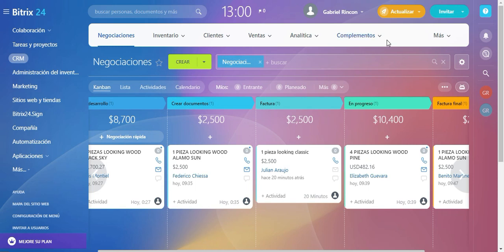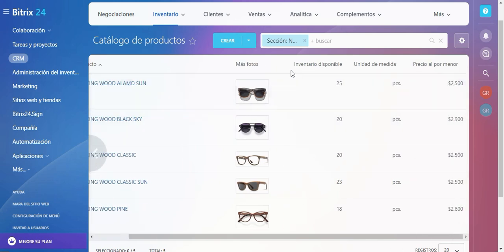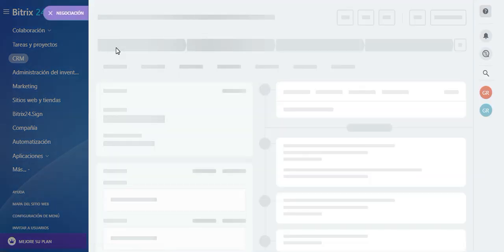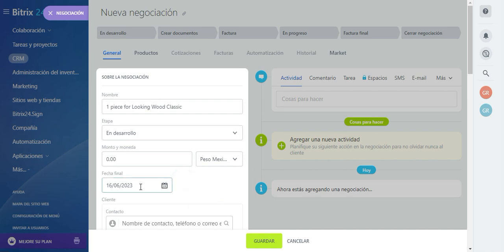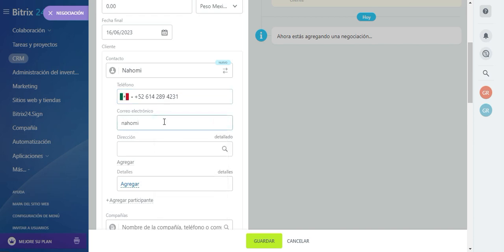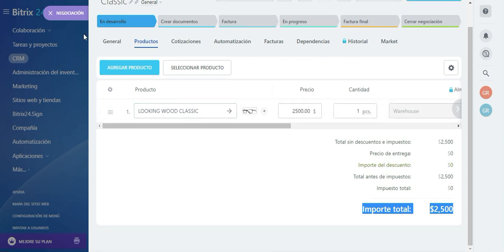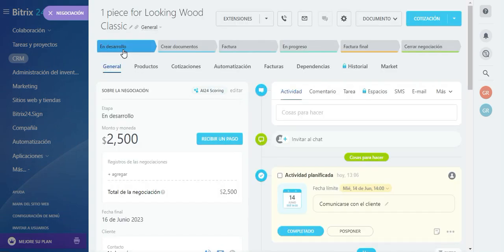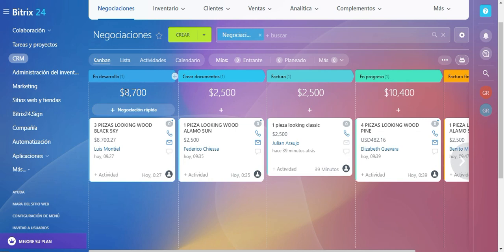How to use Bitrix24 CRM by Looking Wood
UTCH BIS DNBIS52M
Sarahi Altamirano
Eliel Ortiz
Ricardo Balderrama
Natalia Palma
Gabriel Rincón